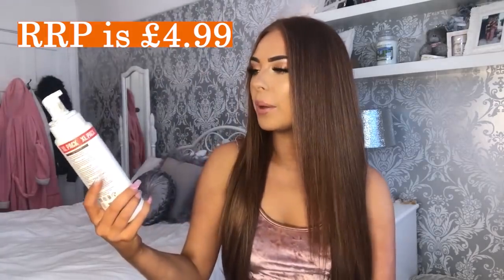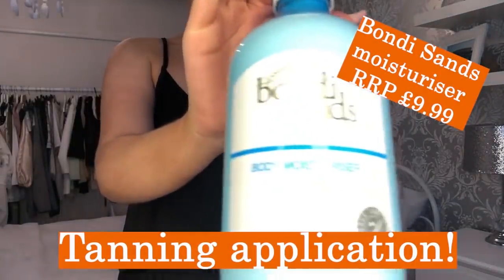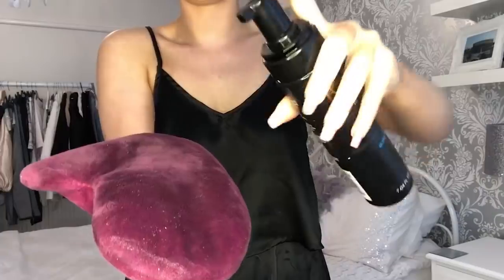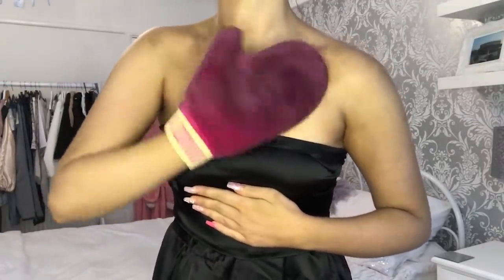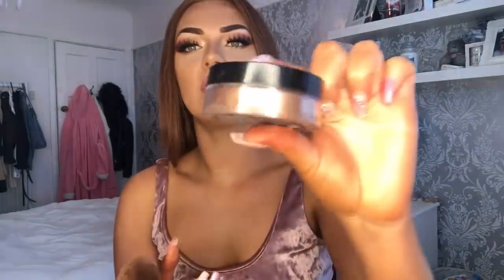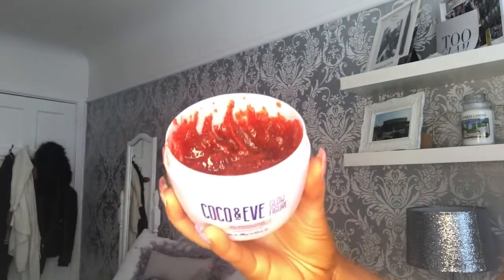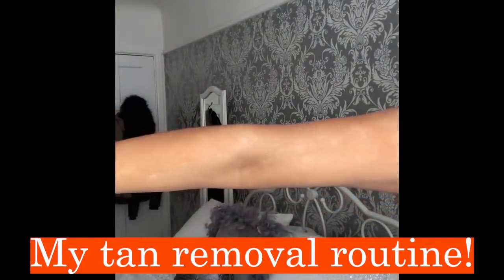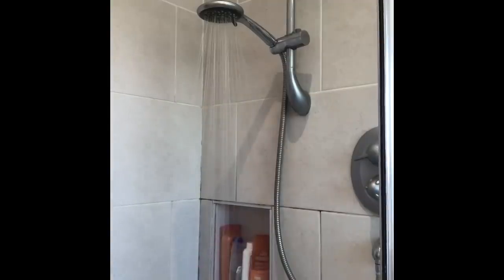MY FAKE TAN ROUTINE!! APPLICATION & REMOVAL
Hey my boos! x

TUTORIAL INCLUDES:
1) fake tan products
2) tan application routine
3) tan removal products
4) tan removal routine

So sorry for the awful microphone! In the process of ordering a proper one.

I hope you enjoy my fake tan routine, please be kind in the comments!
If you have any more questions, pop them below and from one sis to another, I'll help you out! Enjoy x